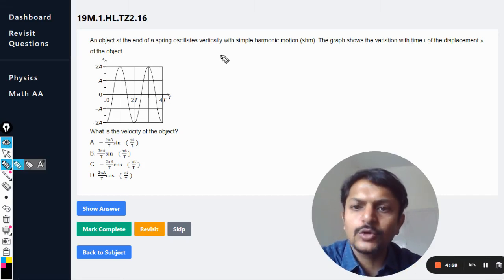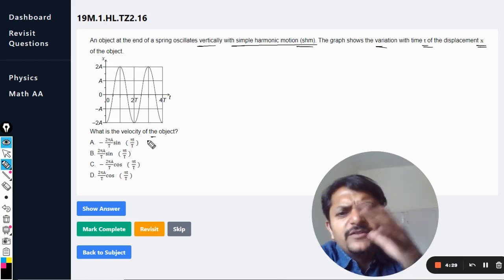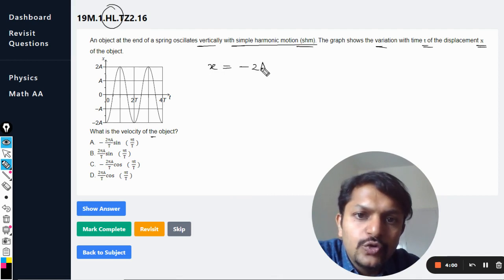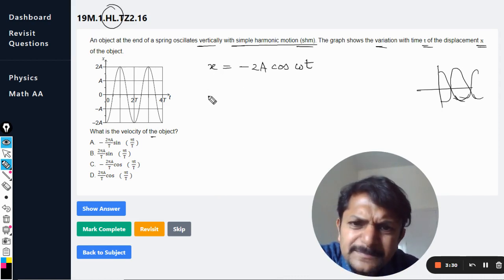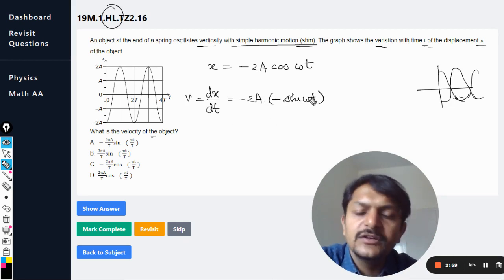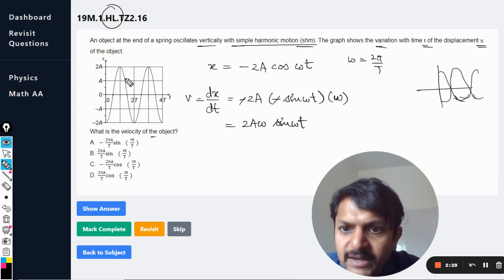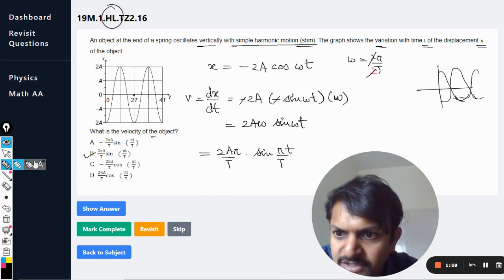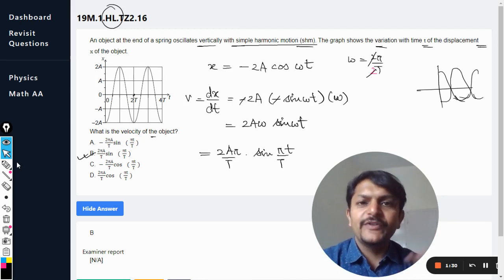An object at the end of a spring oscillates vertically with simple harmonic motion (shm).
An object at the end of a spring oscillates vertically with simple harmonic motion (shm). The graph shows the variation with time
t
 of the displacement
x
 of the object.

What is the velocity of the object?